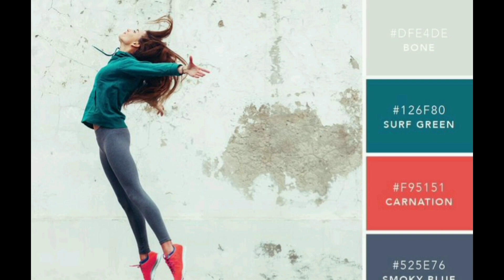How to make a good colour sense for logo design || Tanvir Imam